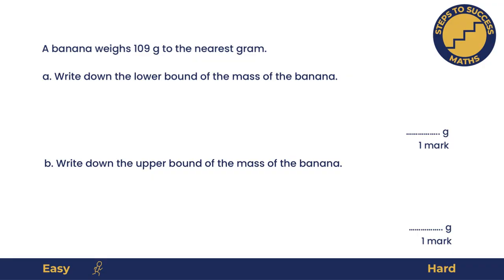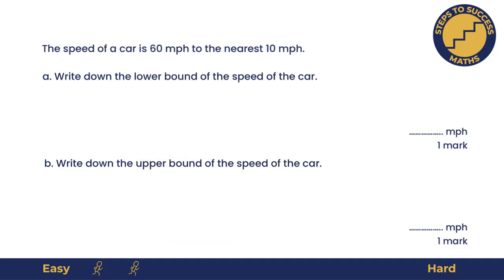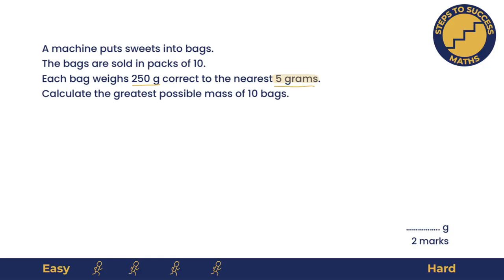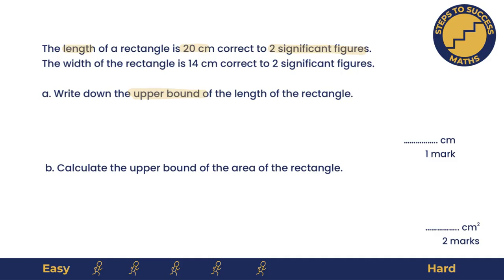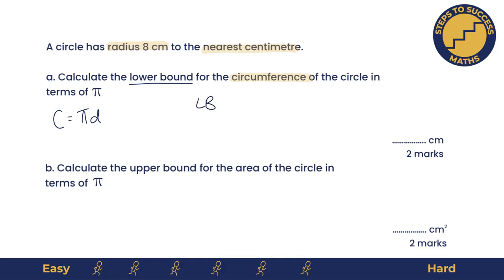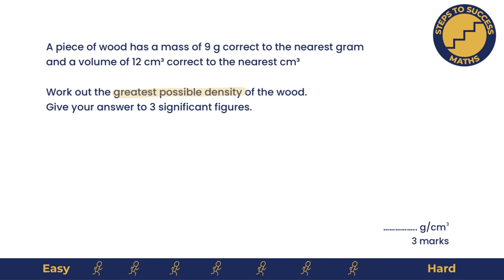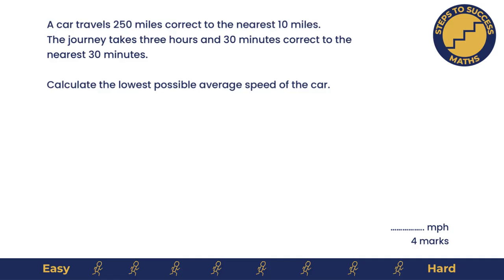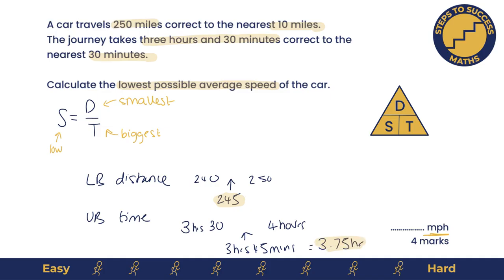Upper and Lower bounds HIGHER | GCSE Maths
✍ FREE GCSE WORKSHEET: Upper and Lower Bounds  (Easy → Hard)

In this video we solve GCSE Upper and Lower Bounds questions using exam-style questions, starting with easy examples and building up to harder GCSE exam questions.

We work through:
• Finding the lower bound and the upper bound of a number
• Upper and lower bounds calculations